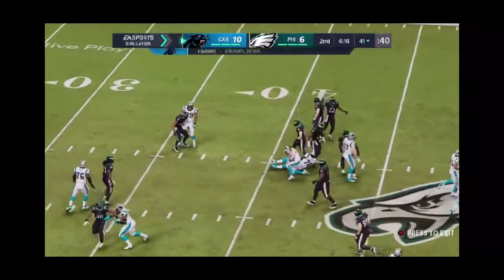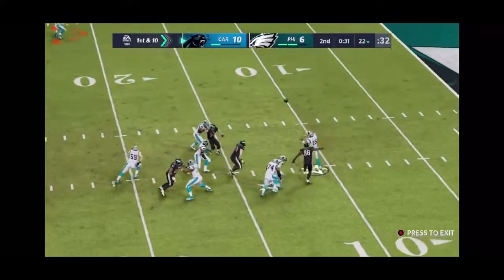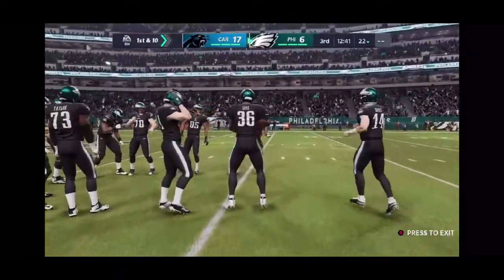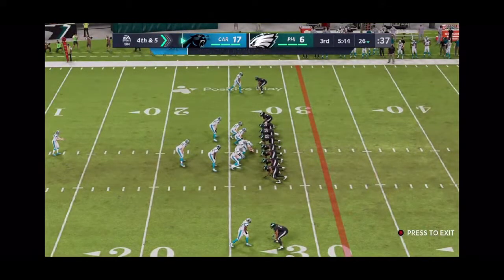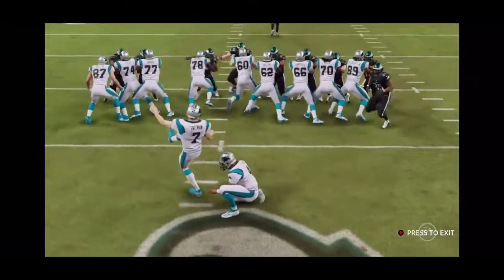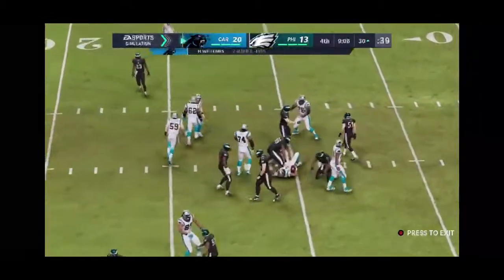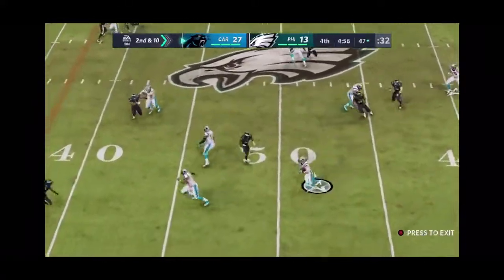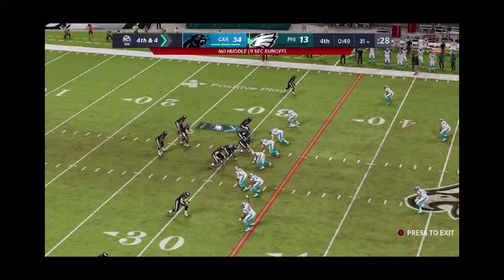CAR VS PHI PRE SZN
Watch me play The Evil Within 2 via Omlet Arcade!